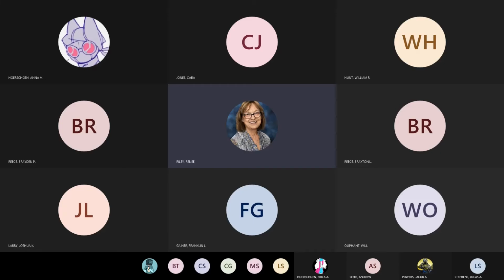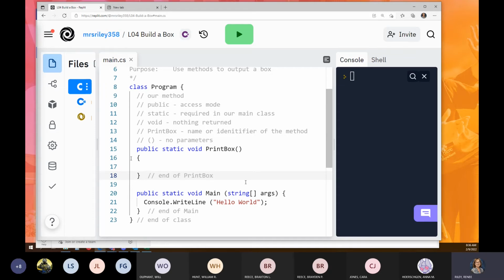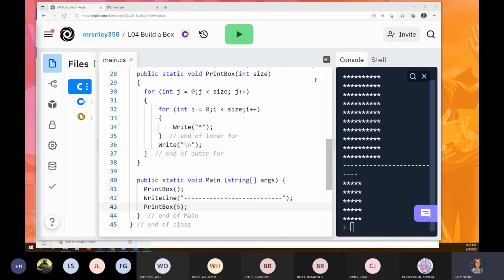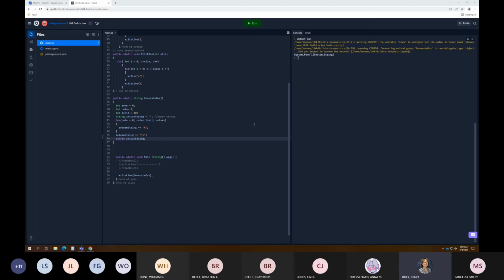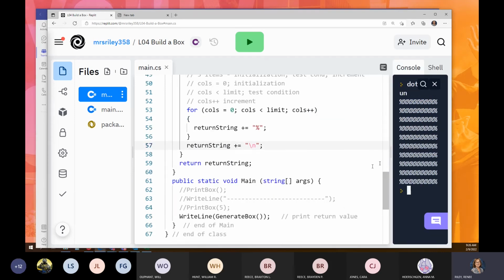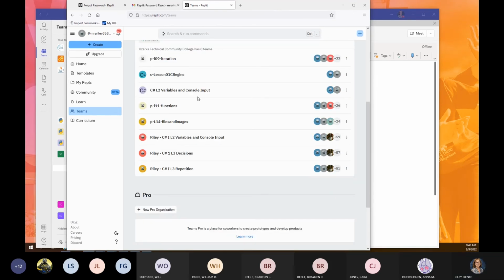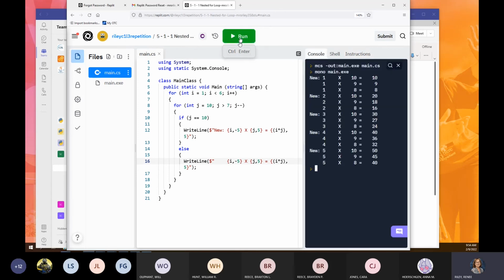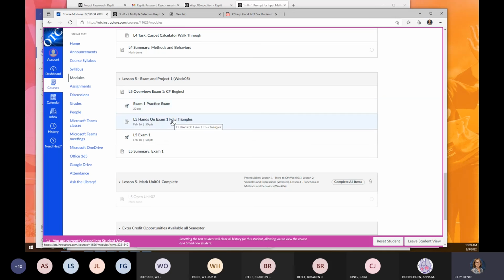CIS150 Lesson04 4 PrintBox Method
Use methods. Use a for loop to output a row of values. Add a nested for loop to create rows and columns of values. Overload.